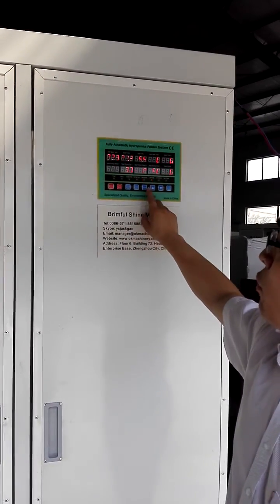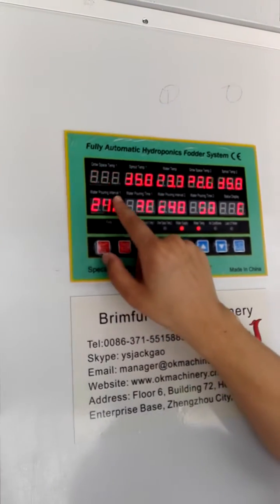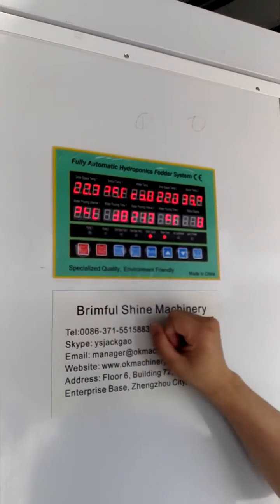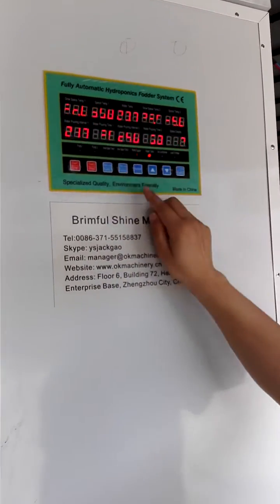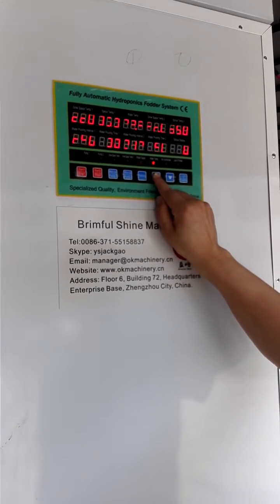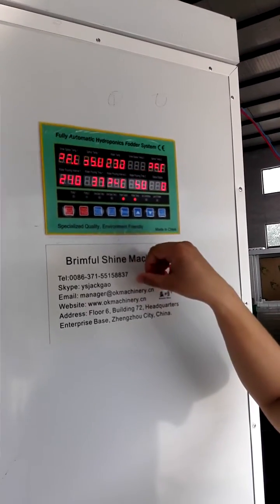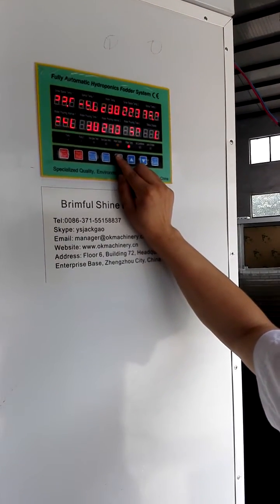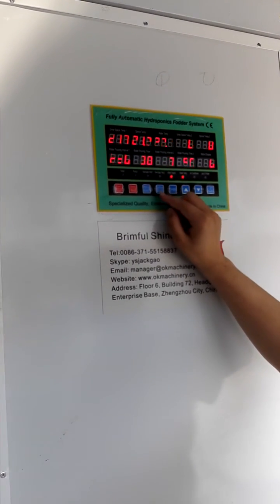500kgs hydroponic machine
Hydroponic fodder machine